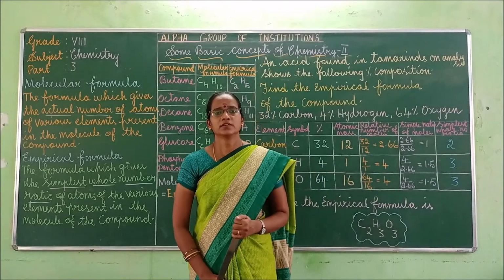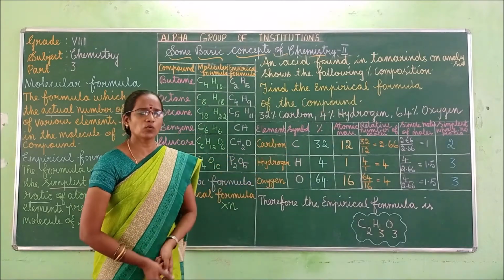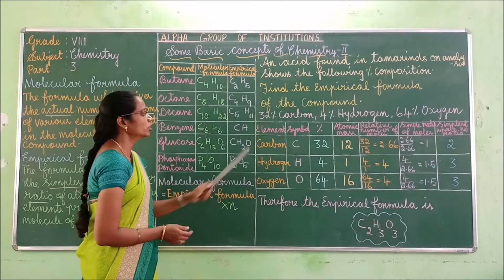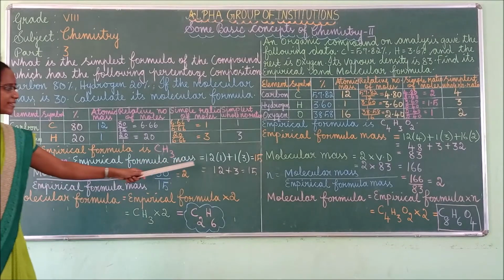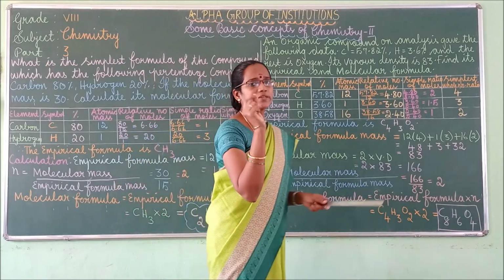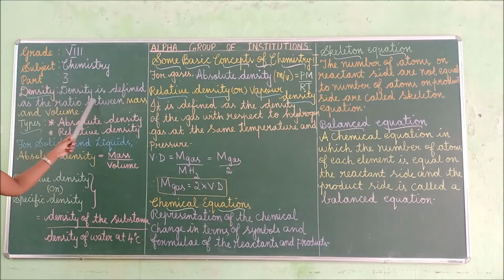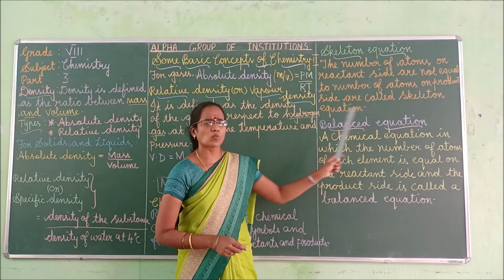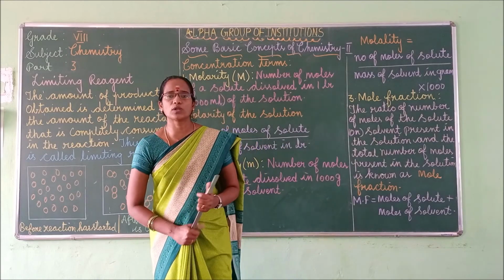GRADE VIII CHEMISTRY SOME BASIC CONCEPTS OF CHEMISTRY PART 3